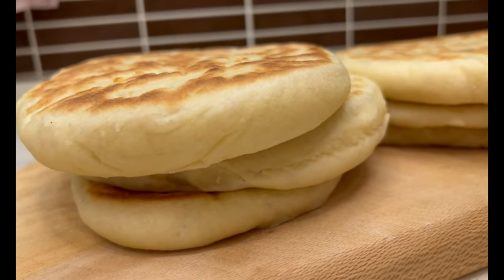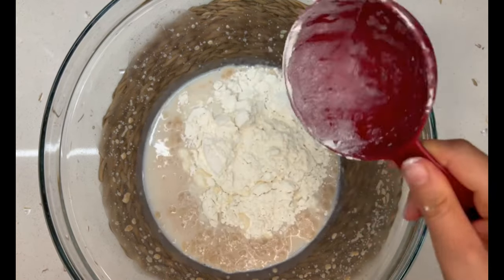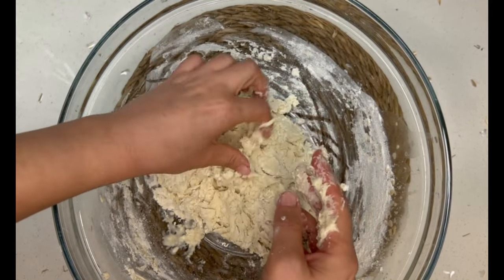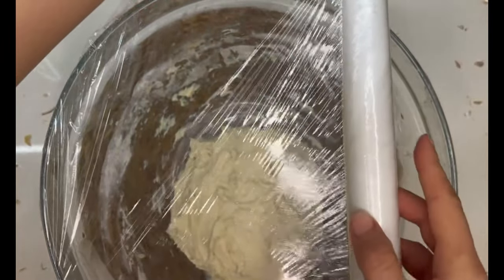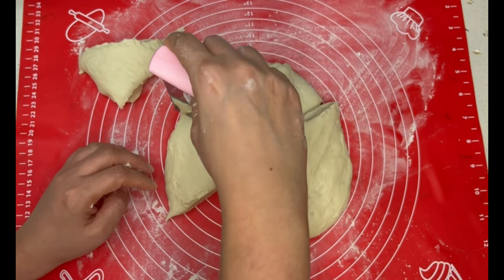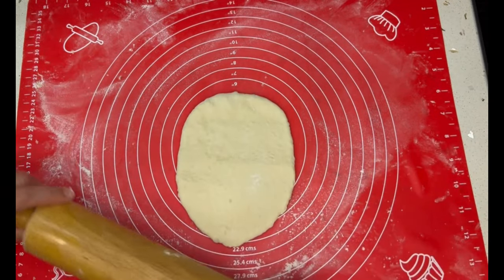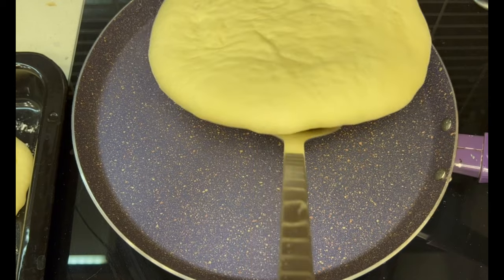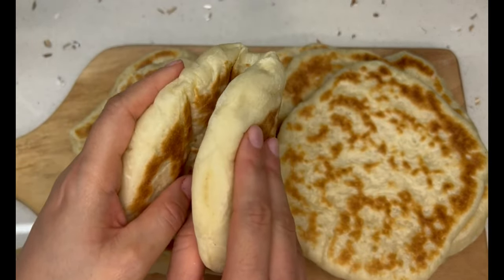No-oven bread soft and fluffy | Bazlama (Turkish flat bread - the best!)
Bazlama is a Turkish flat bread that is very easy to make, it's so soft and fluffy and there is no oven needed. It can be paired with just about anything.

Ingredients:
2/3 cup (160 ml) warm water at 110 F (40 C)
2/3 cup (160 ml) warm milk at 110 F (40 C)
1 tablespoon (10 gr) sugar
2 teaspoons (7 gr) salt
1 tablespoon (10 gr) yeast
3 cups and 2 tablespoons (500 gr) flour
3 tablespoons (44 ml) olive oil